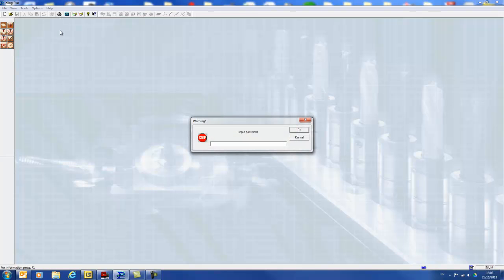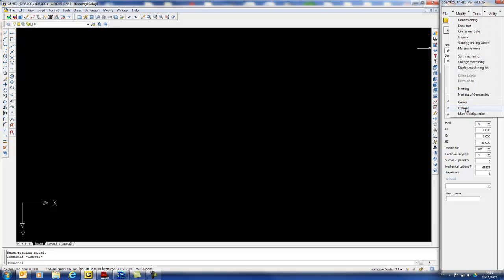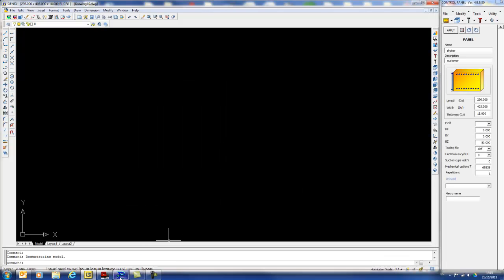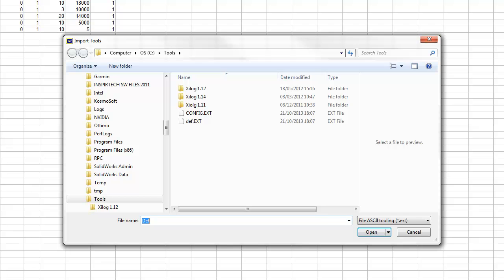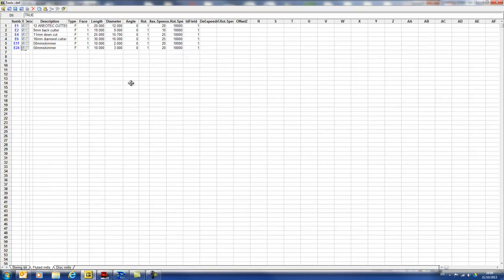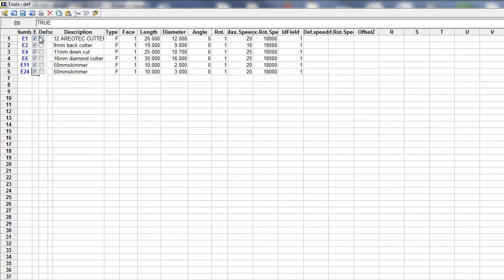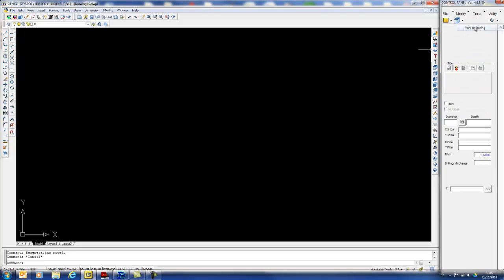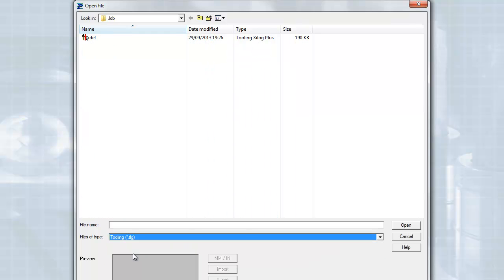Saving tools from Xilog to Genio